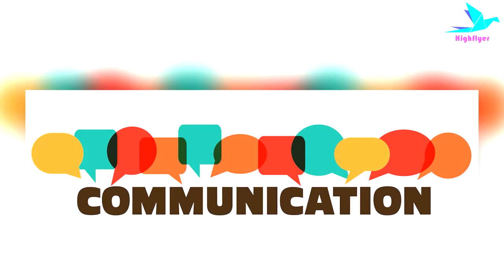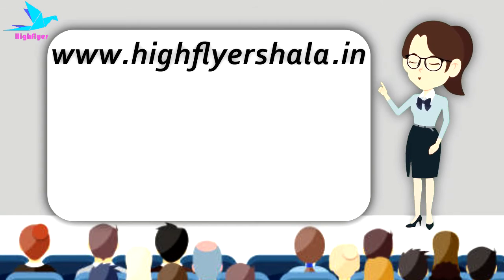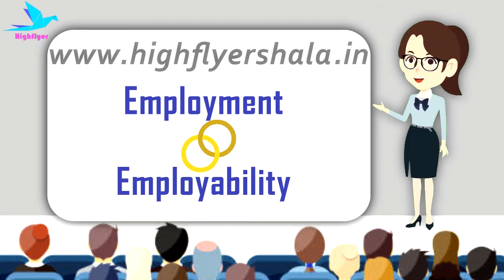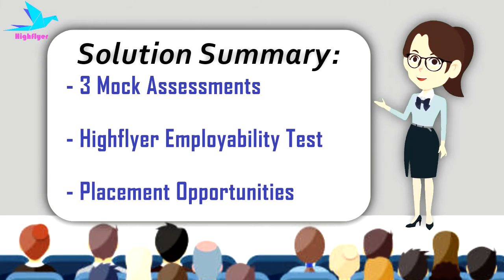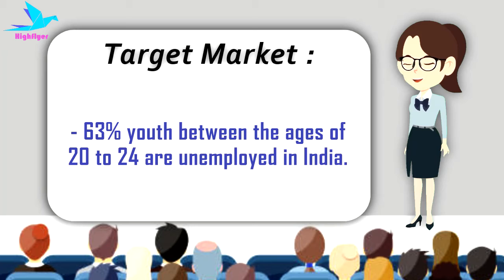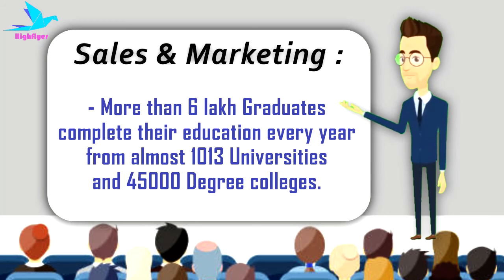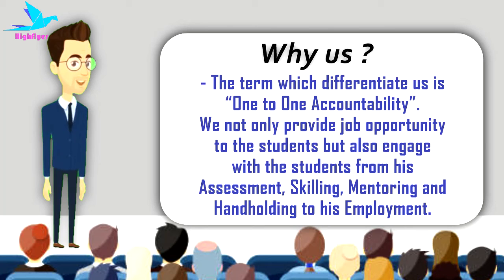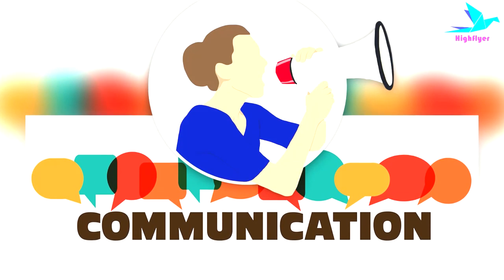Communication Practice - 8